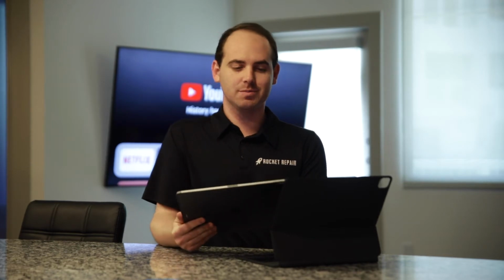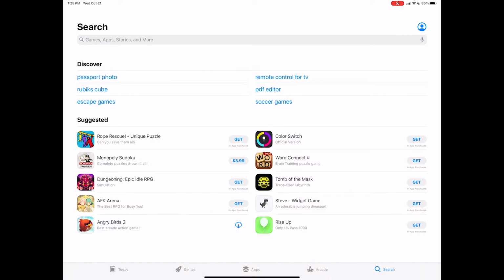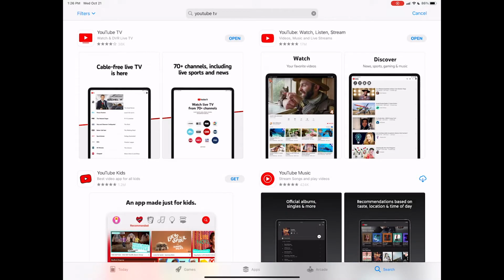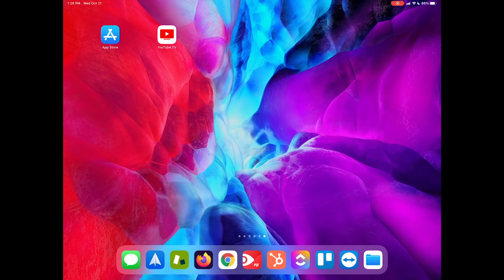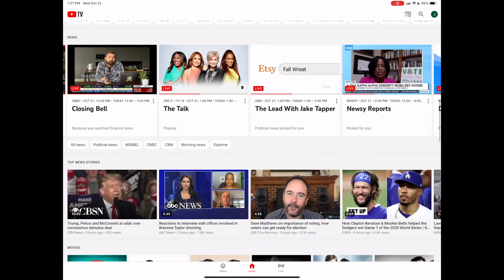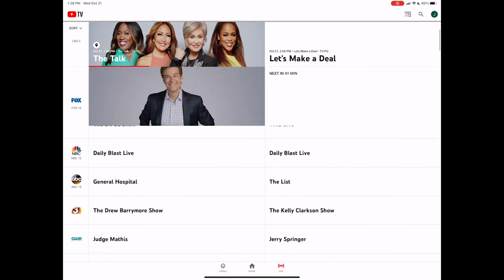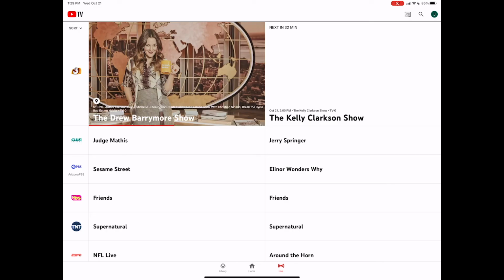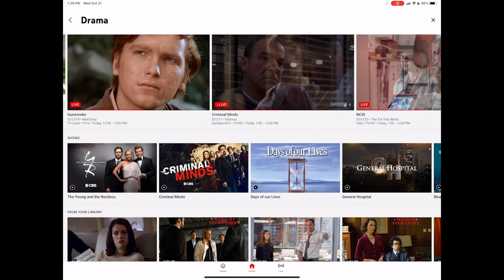Cutting the TV Cord | iPad - Rocket Repair Course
RocketRepair.com Presents:

Cutting the TV Cord: Helping people save money by eliminating the need for traditional cable or satellite tv. If your tv bill for your house is over $65/month, we can show you easy ways to switch to more affordable options.